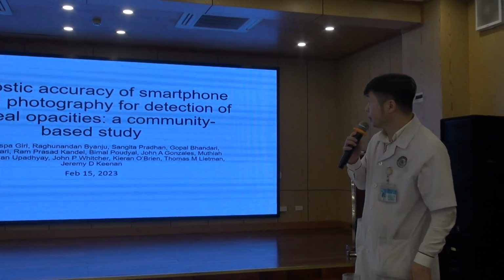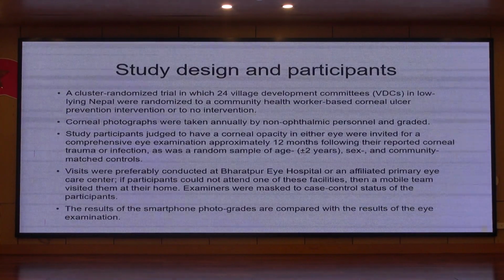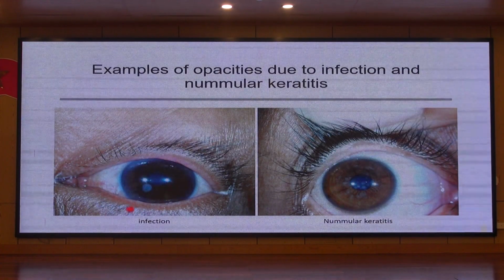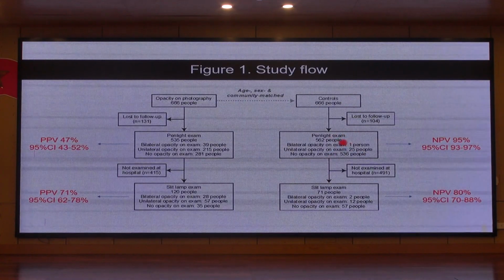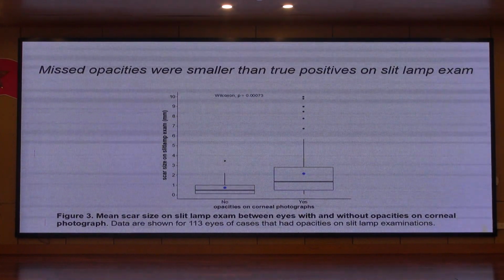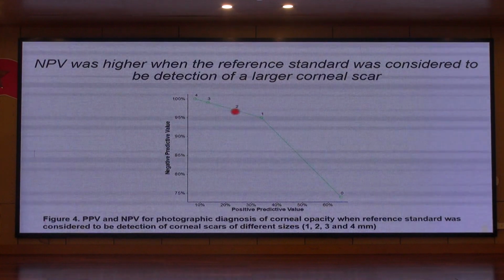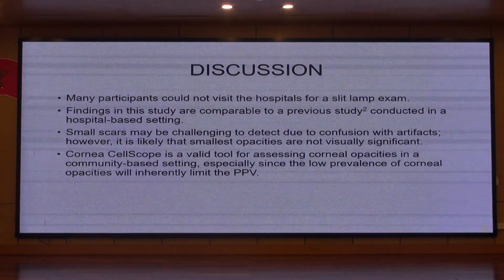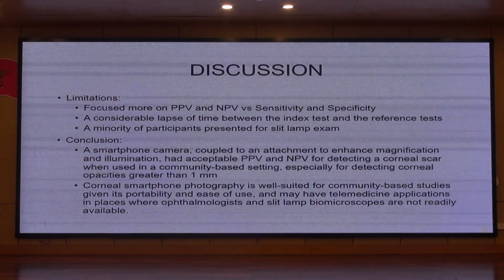Sinh hoạt khoa học ngày 15/02/2023 _ Part 1